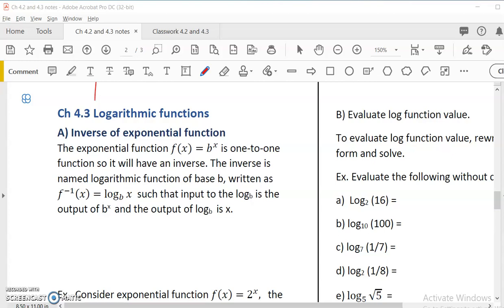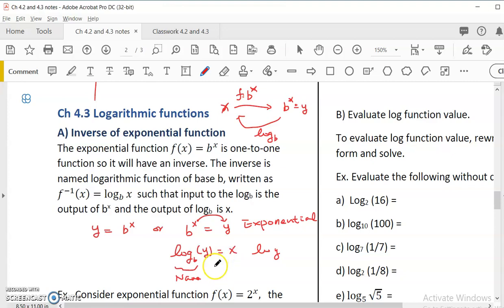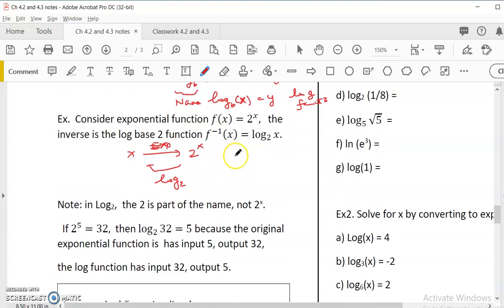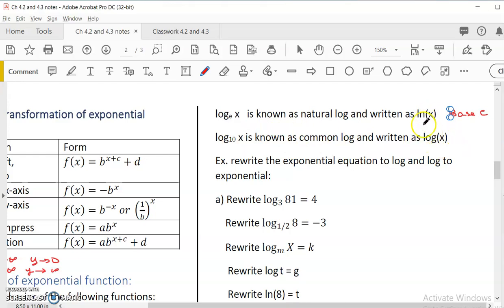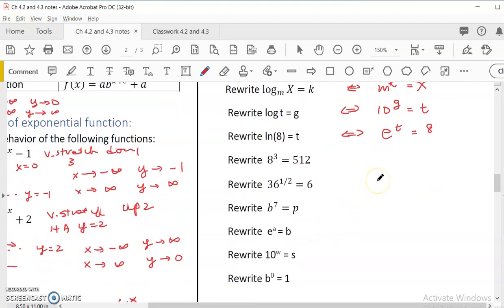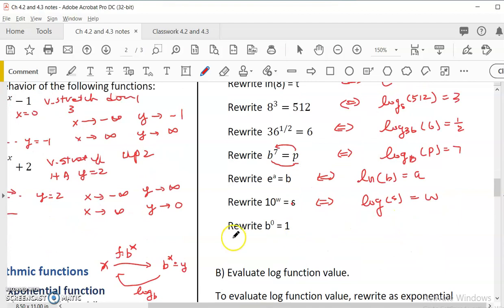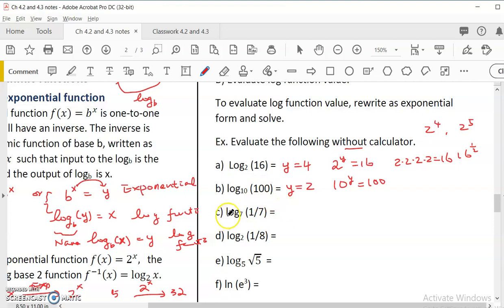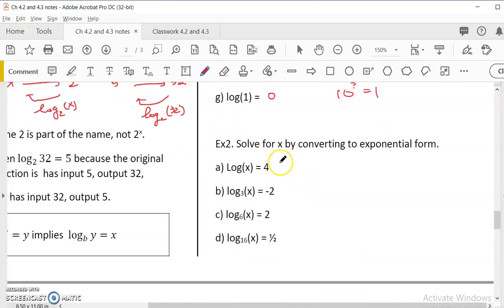OpenStax Precalculus Ch 4.3 Logarithmic function #1